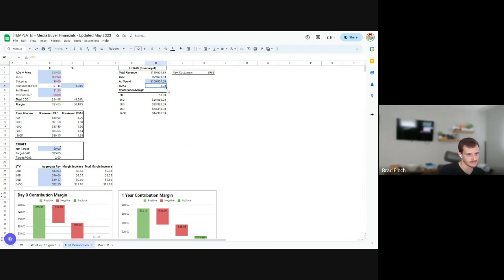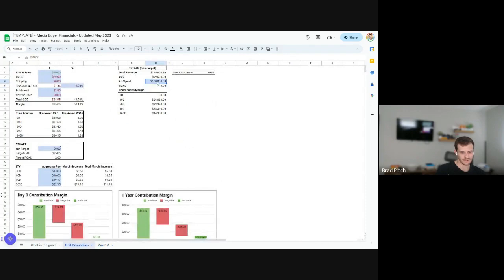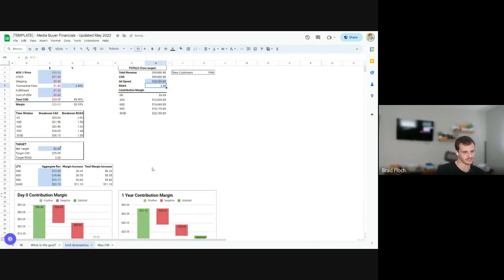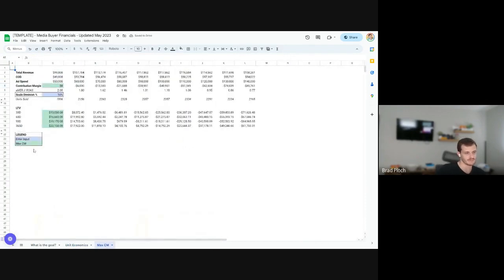Media Buyer and Agency Financial Mastery | Media Buyers' Financial Worksheet Template Walk Through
Welcome to our in-depth walkthrough of a financial worksheet template tailored for media buyers and agencies. In this video, we delve into the intricacies of financial management within the realm of media buying and agency operations.

Throughout the video, we explore essential components such as visualizing data with waterfall graphs, scenario planning for client acquisition, and optimizing ad spend for maximum ROI. Join us as we dissect real-world scenarios and strategies to navigate the complexities of modern advertising finance.

0:00 - Introduction
1:20 - Visualizing Data with Waterfall Graphs
4:45 - Scenario Planning for Client Acquisition
8:10 - Optimizing Ad Spend for Maximum ROI
11:30 - Conclusion